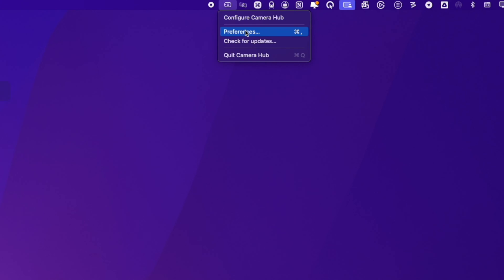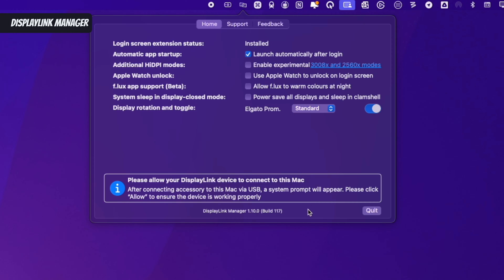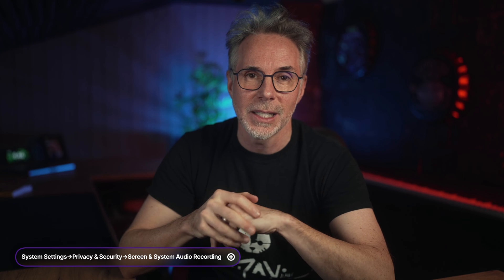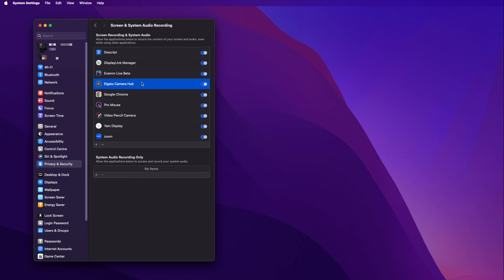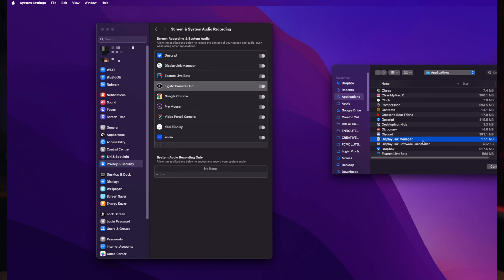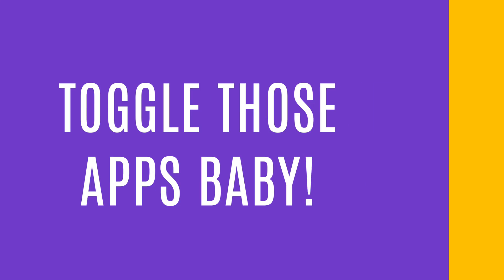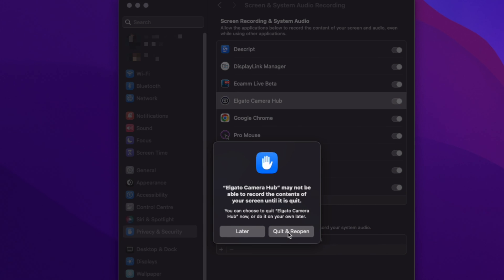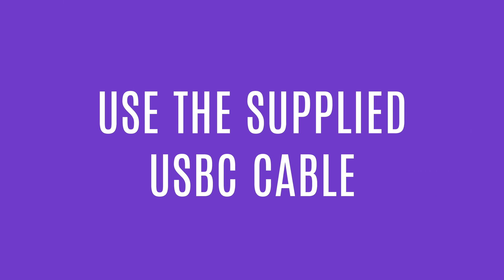Fix Display Issues with Elgato Prompter: MAC Troubleshooting Tips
In this video, I'll show you how to troubleshoot and fix common problems with your Elgato Prompter on Mac. If you have the Elgato Prompter, and having issues when using it with your MAC then hopefully this video will help you out. Recently, I've seen a lot of questions regarding issues with the prompter either not displaying anything to the text not showing up on screen. So

I am posting these steps that have helped people I've worked with, and I hope you find them useful to fixing your issues too.

00:00 - Introduction to Elgato Prompter Troubleshooting
Overview of common issues with the Elgato Prompter on Mac and solutions to fix them.

00:06 - Update Required Software
Ensure you have the latest versions of Camera Hub and DisplayLink applications for smooth functionality.

00:20 - Security and Privacy Permissions Setup
Step-by-step instructions to configure security permissions for Elgato software on your Mac.

01:10 - Restarting and Rechecking Settings
Importance of restarting your Mac after setting permissions to activate the applications.

01:40 - Verify Application Toggles
How to toggle application settings on and off to ensure proper activation.

02:00 - Use the Correct USB Cable
Tips on using the high-speed USB cable provided with the Elgato Prompter for optimal performance.

02:24 - Final Checks and Troubleshooting Wrap-Up
Recap of key troubleshooting steps to fix Elgato Prompter issues and next steps for support.

⛑️ Need some help with your videos? Book a Free 30 Min Coaching Session: